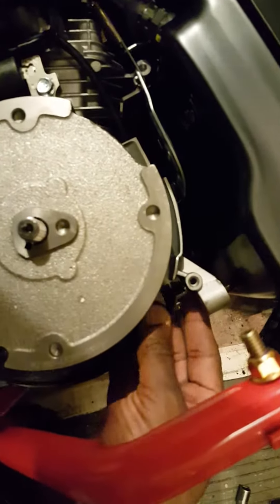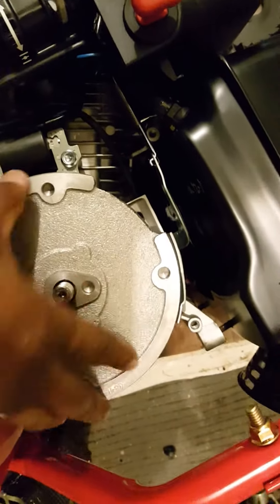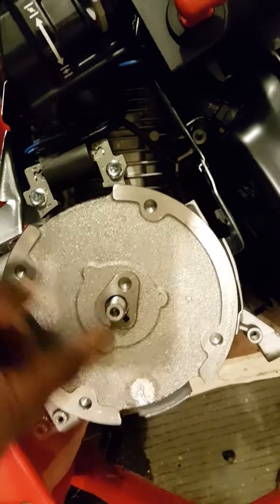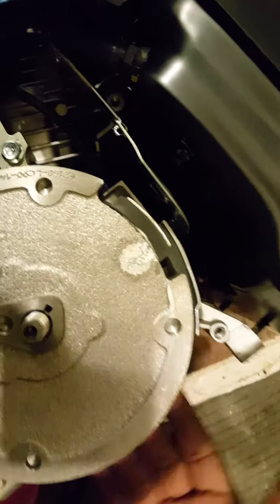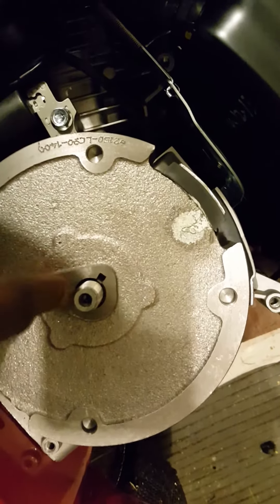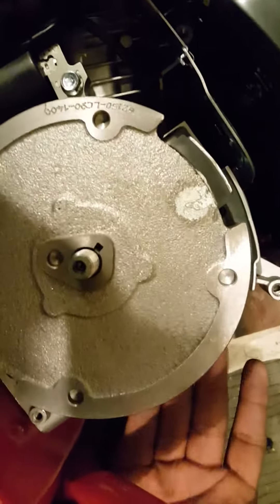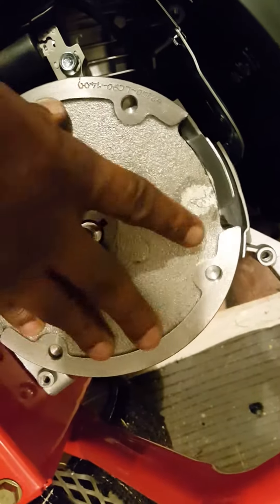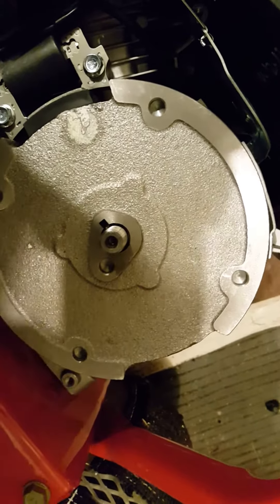Troy Bilt Flex Modification #10